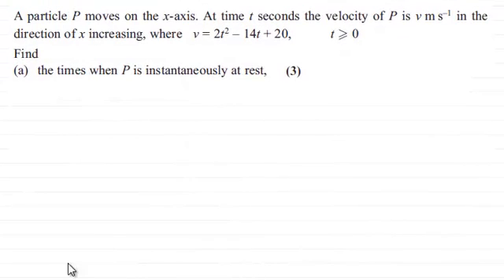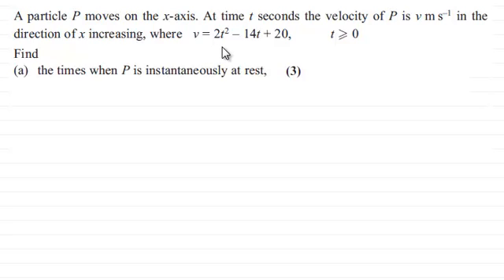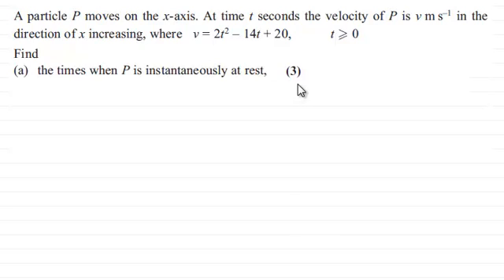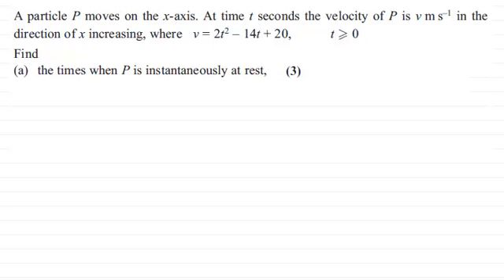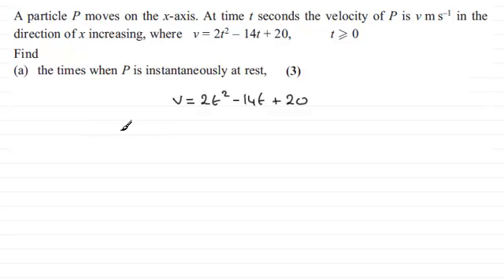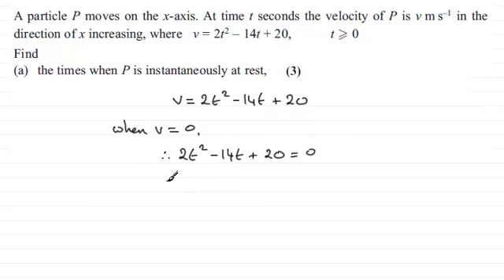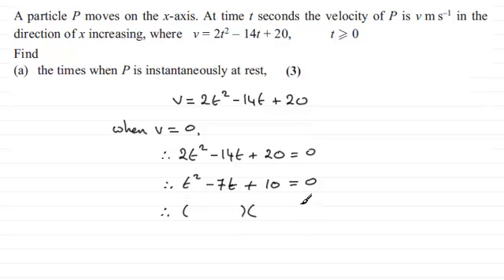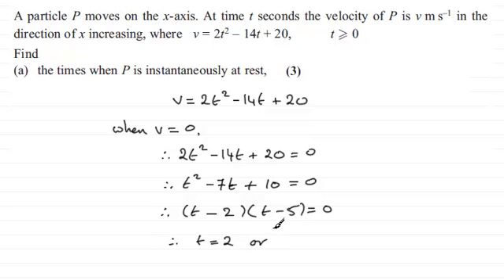Variable Acceleration : Mechanics : M2 Edexcel June 2013 Q3(a) : ExamSolutions